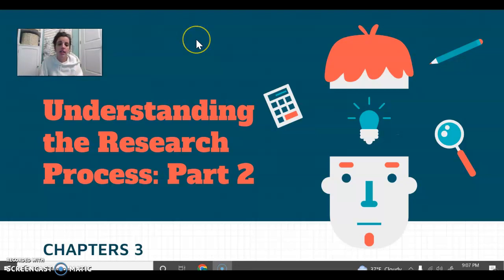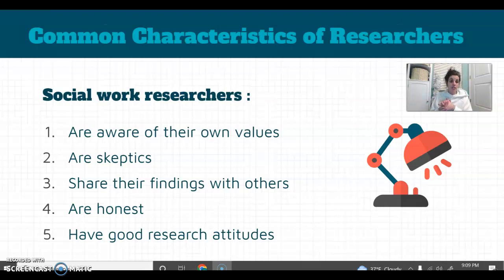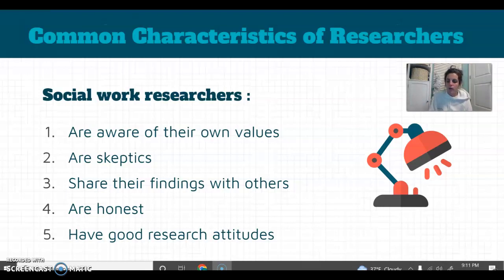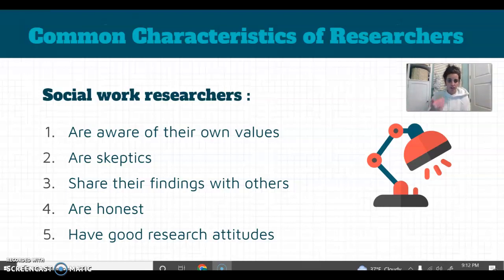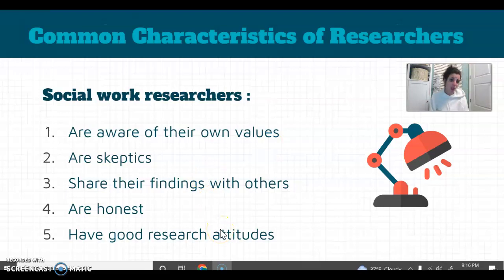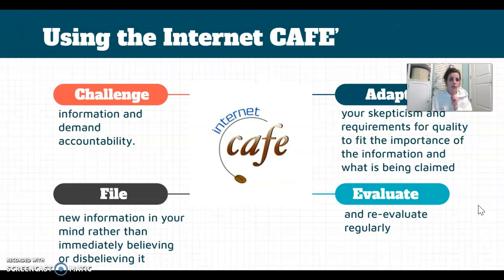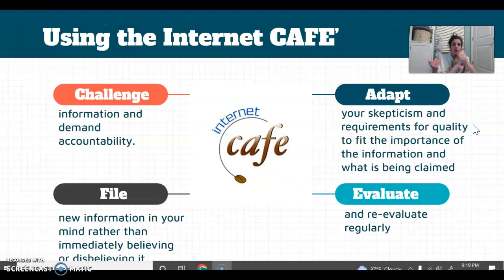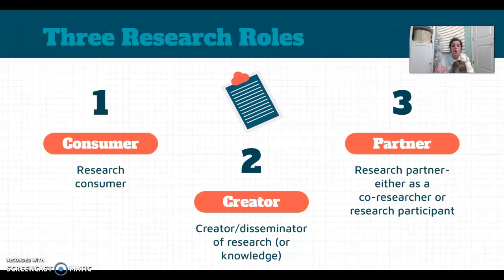Understanding the Research Process Part 2